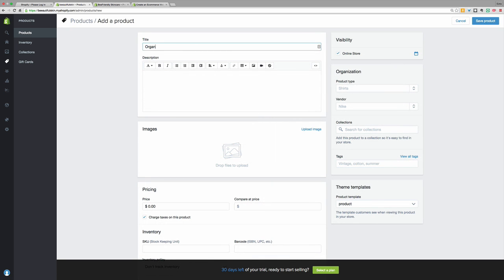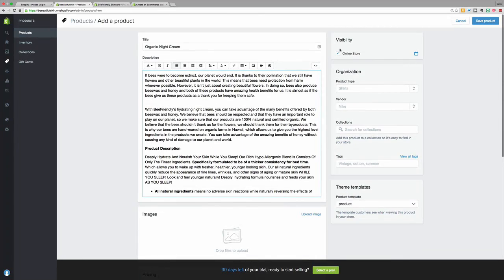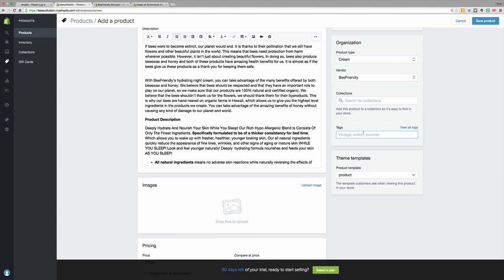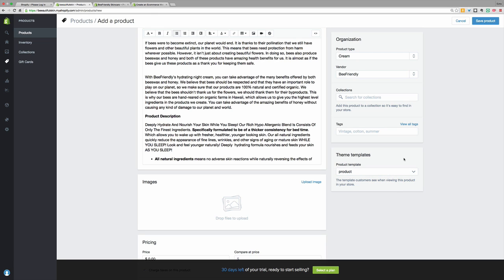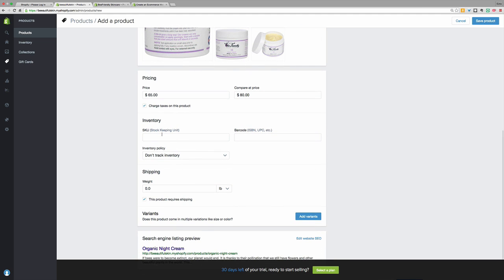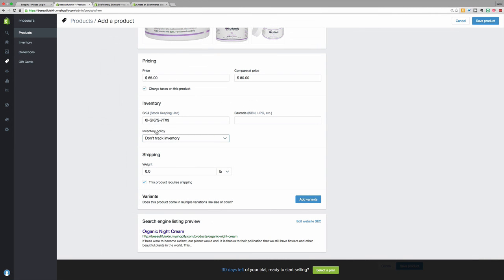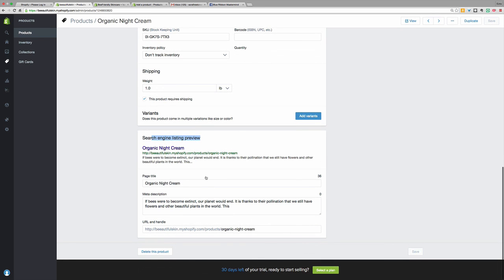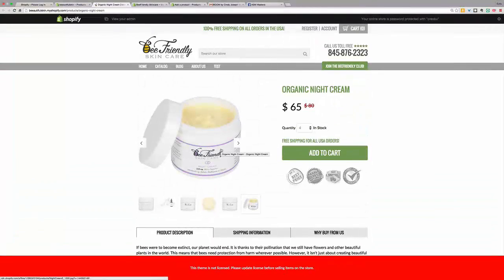04 Product Partay 2 Adding Products